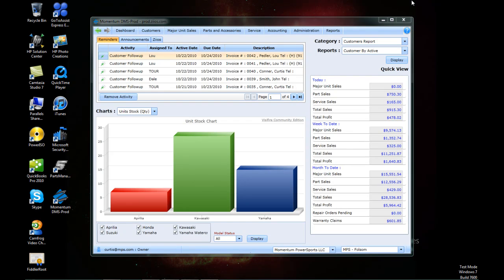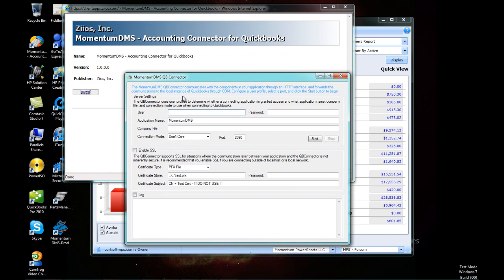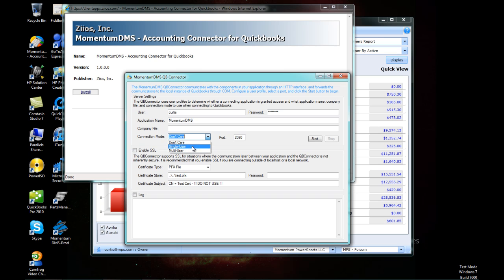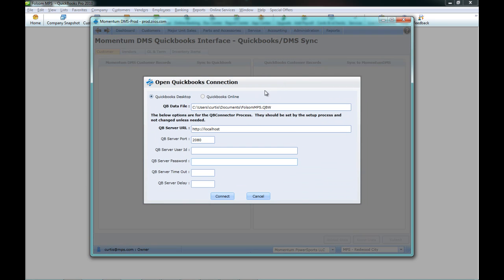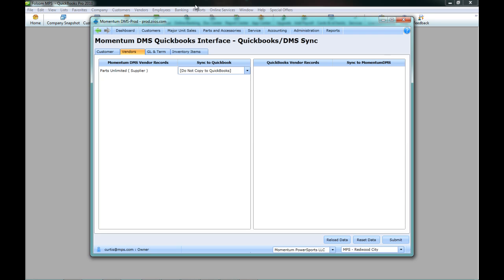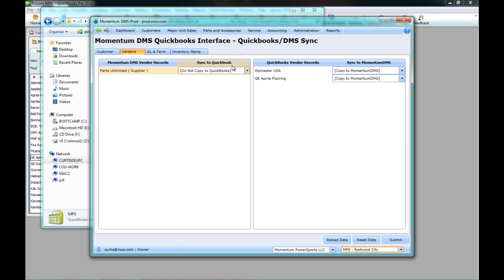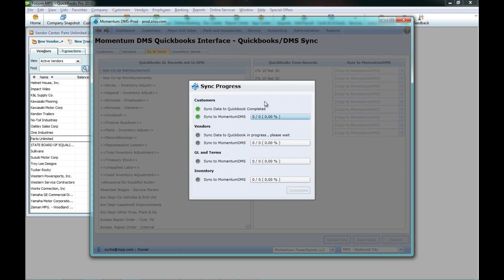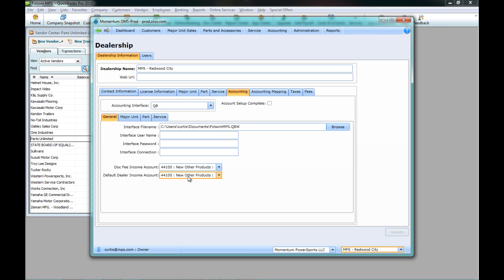Setting up QuickBooks with MomentumDMS Part 1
Setting up the QuickBooks Interface with MomentumDMS.  Part 1.  The initial setup